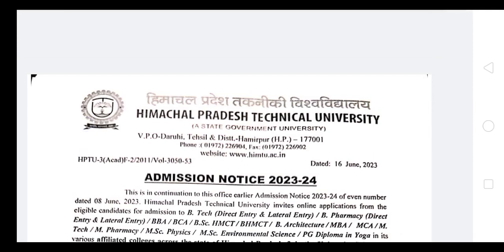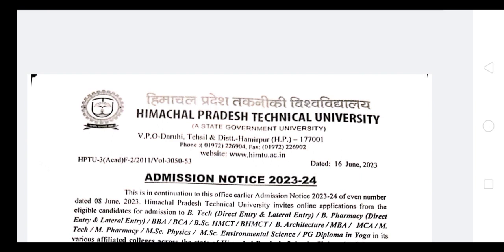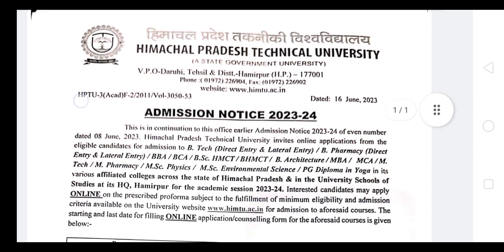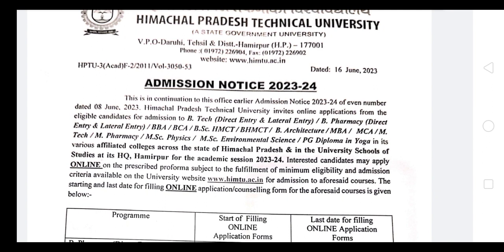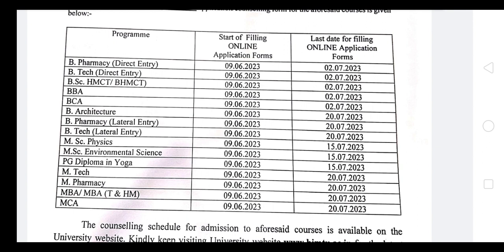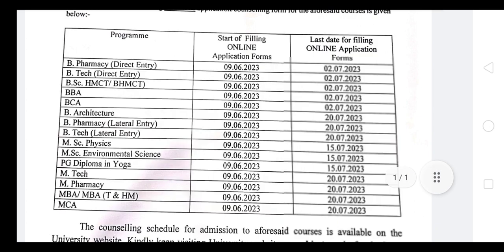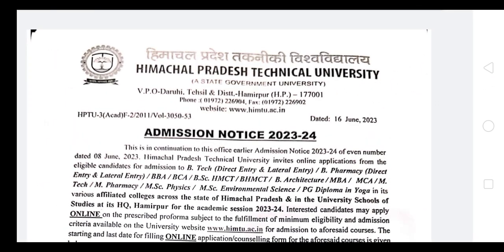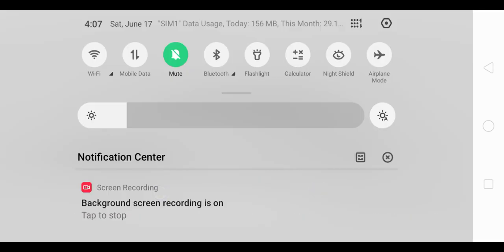HPTU counselling forms 2023 last date to apply , courses wise declared | HPTU admissions 2023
link to apply or register yourself for hptu counselling 2023 (before applying carefully read the instructions and eligibility criteria)
Link to download notification from official website hptu is -
Thankyou ♥️ and all the very best ✌️

Note : please read the instructions carefully before filling the form and if you are unable to fill the form contact hptu with you query .